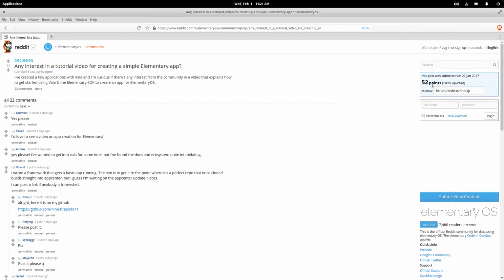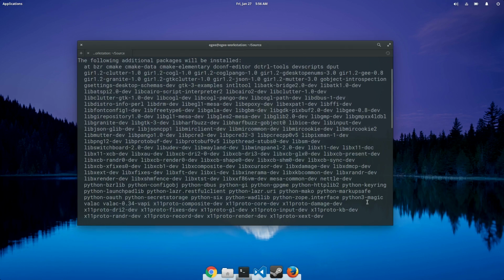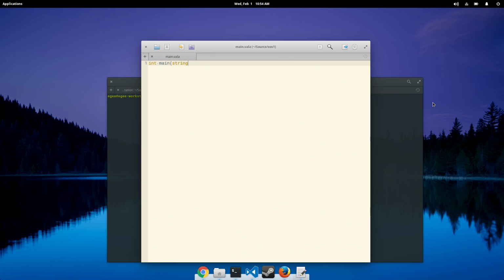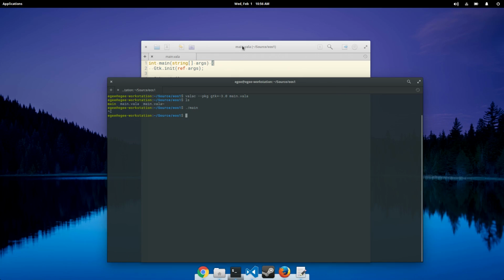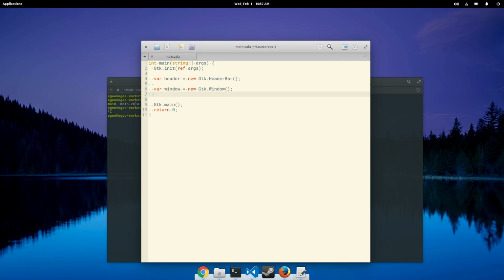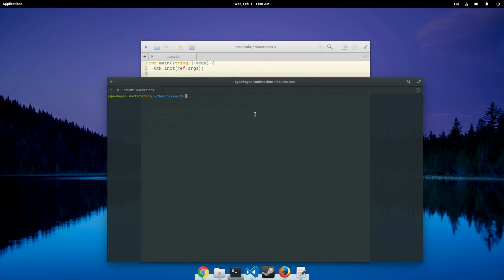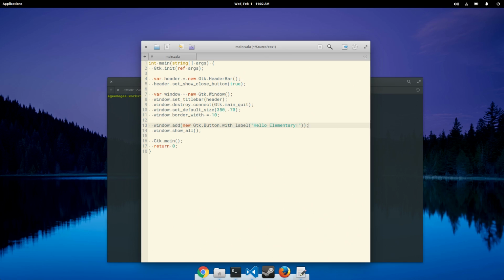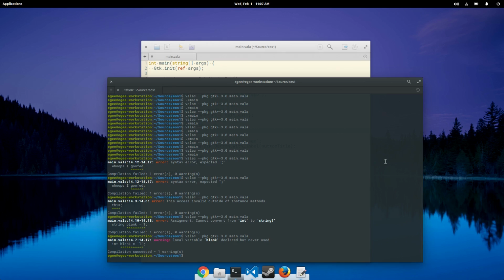Create an ElementaryOS app with GTK & Vala! (ElementaryOS Apps Pt 1)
I asked on the ElementaryOS subreddit if folks would like to see a tutorial on how to make an ElementaryOS app using GTK and Vala.

All "official" ElementaryOS apps are written in Vala and GTK3. The ElementaryOS team wrote their own GTK lib called Granite which provides lots of helpers and utilities to assist in the creation of Elementary apps.

Vala is a language built on top of C and the GObject system. Valac (the compiler) is a trans-compiler that uses regular C as the language Vala is compiled into. The compiled C code is then compiled to machine code using GCC.

ElementaryOS Linux is a Linux distribution based on Ubuntu 16.04 LTS and is developed independently by the ElementaryOS team. Much of Ubuntu's code lives in a VCS called Launchpad, most of Elementary's code lives in GitHub.

While all official ElementaryOS applications use Vala and GTK, unofficial and community applications don't have to. Because of how flexible GTK+ styling is, as long as you use a toolkit that works well with GTK, your application should adopt the Elementary styling and window decorations for free!

Recording Gear